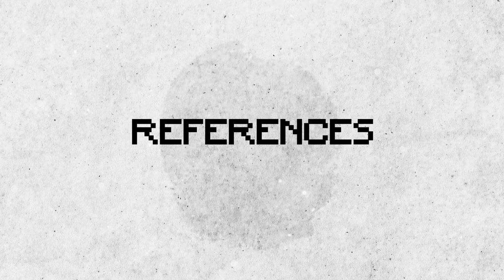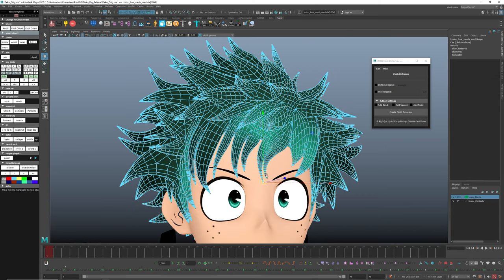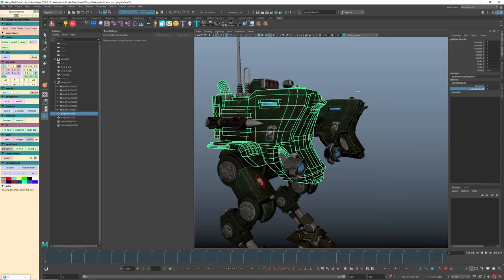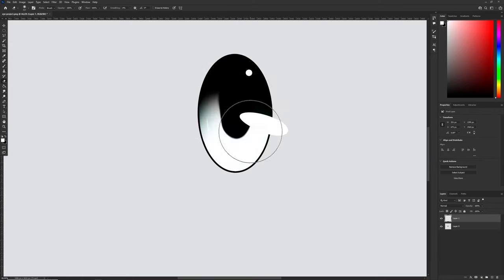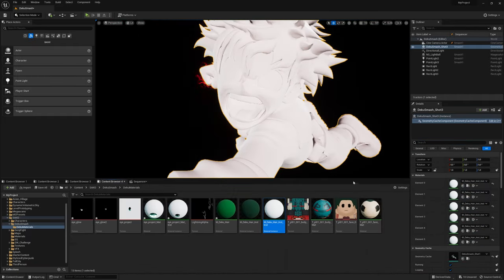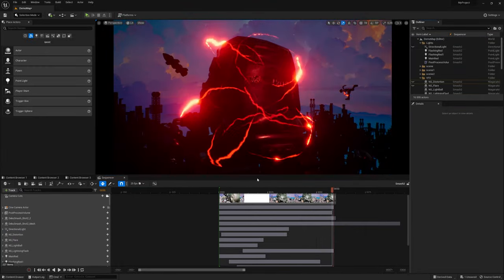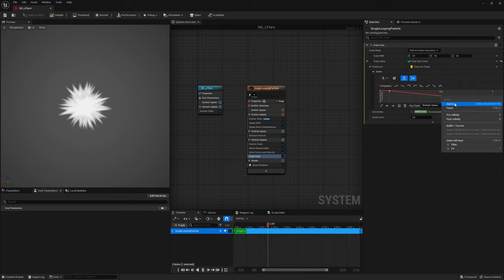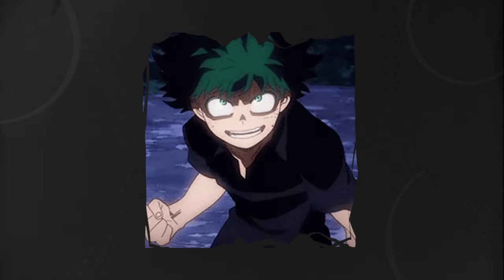I Made My Hero Academia Anime in 3D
Chapters:
0:00 Intro
0:12 Refernce
0:30 Animation
4:05 Export-Import
5:00 Materials
6:16 Lightning Effect
7:30 Compositing
8:15 Camera Shake
8:53 VFX
9:45 Blast Material
10:51 Flare Effect
12:17 Wind Effect
12:47 Impact Frame
13:08 Final Video